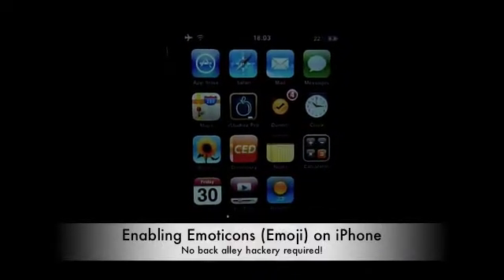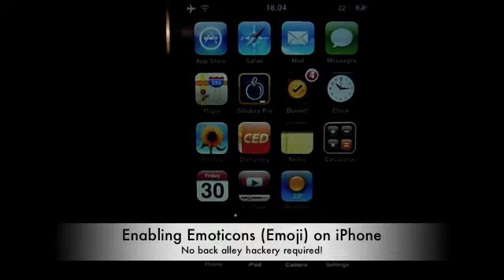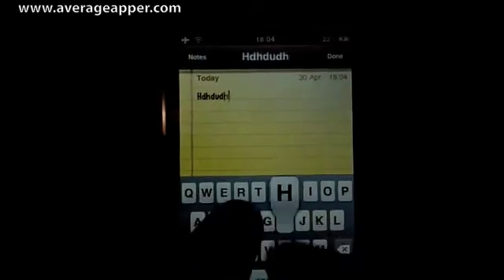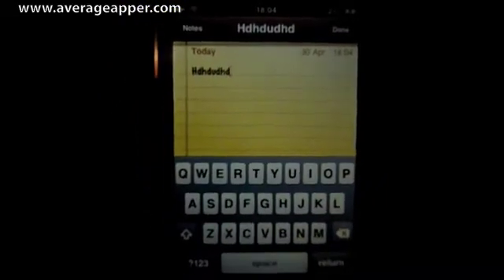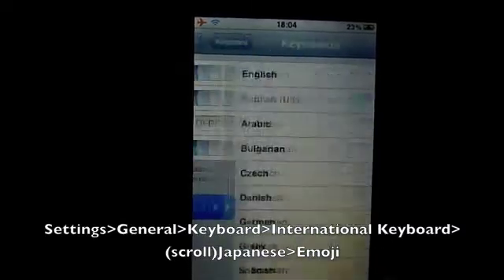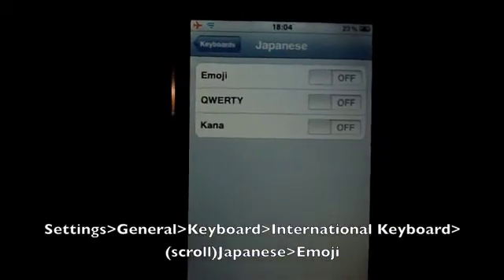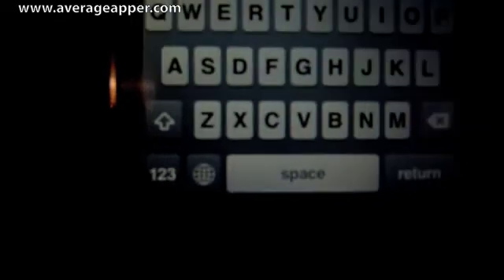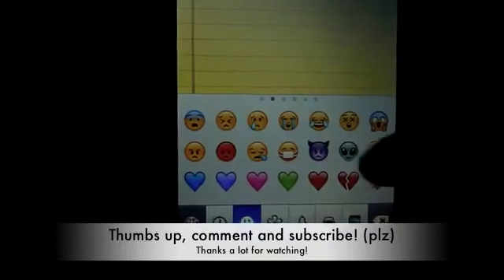Emoticons on iOS 3.x, for free- with NO hacking!- AverageApper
Enable emoticons on the iPhone with NO hacking, jail breaking or additional apps?